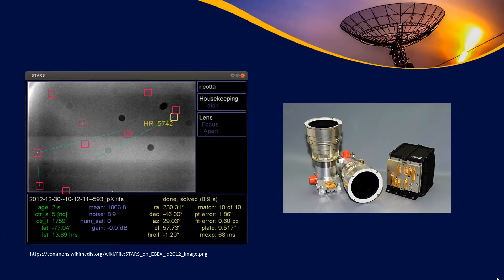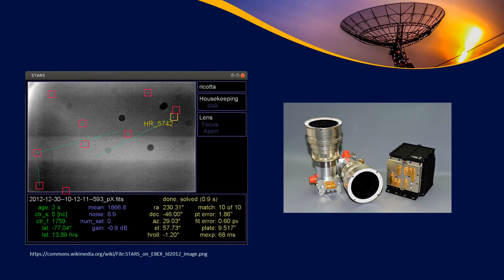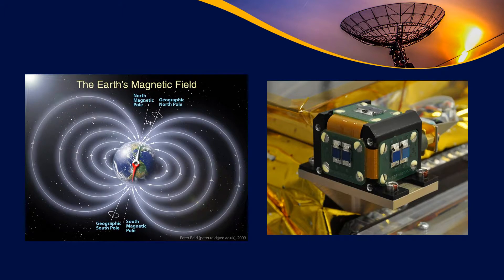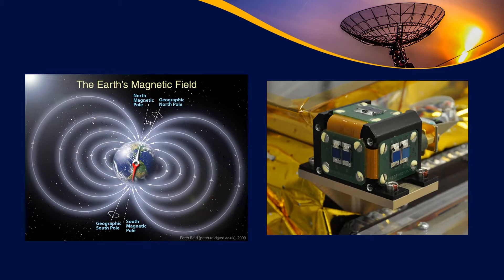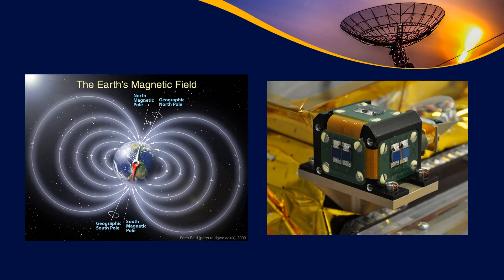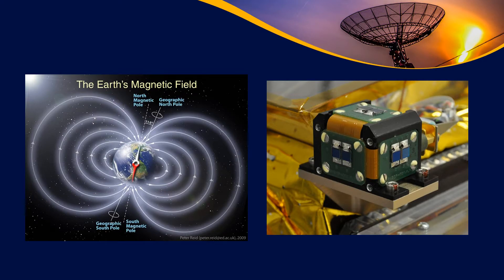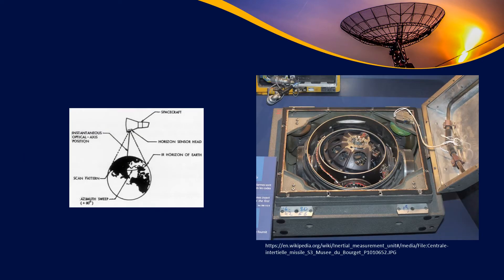Basic Satellite Design- Attitude Determination